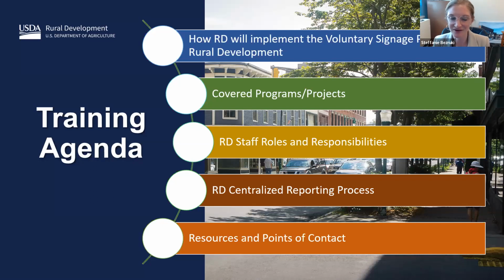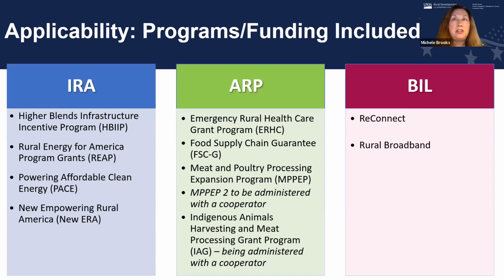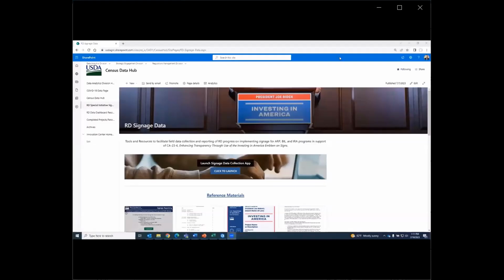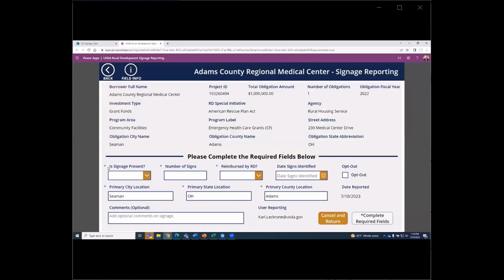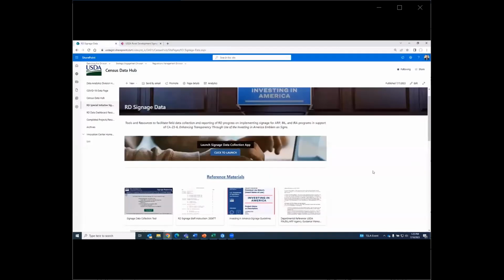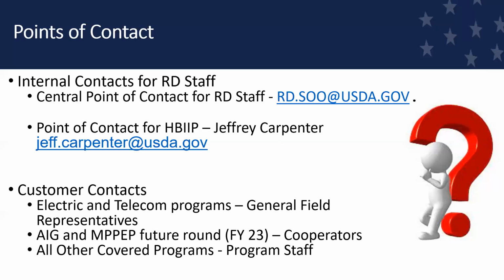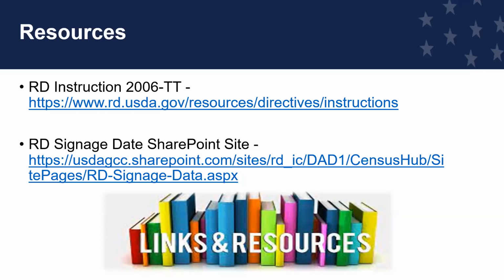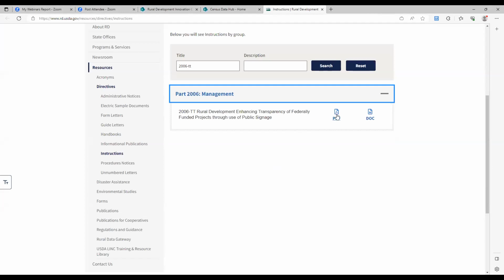Enhancing Transparency of Federally Funded Projects Through Use of Public Signage,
Participants will learn about the voluntary signage policy for projects funded through the American Rescue Plan Act of 2021 (ARP); the Infrastructure Investment and Jobs Act of 2021, also known as the Bipartisan Infrastructure Law (BIL); and the Inflation Reduction Act of 2022 (IRA). The roles and responsibilities of Rural Development staff will be discussed.